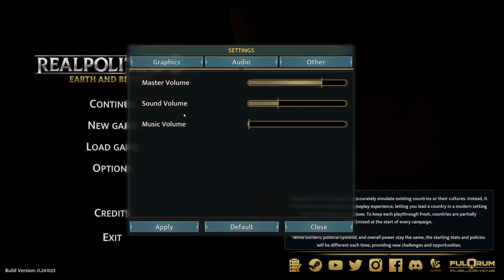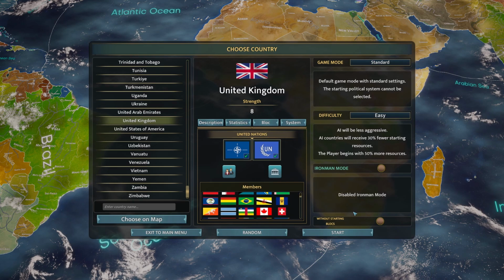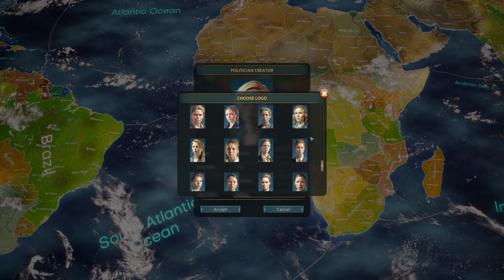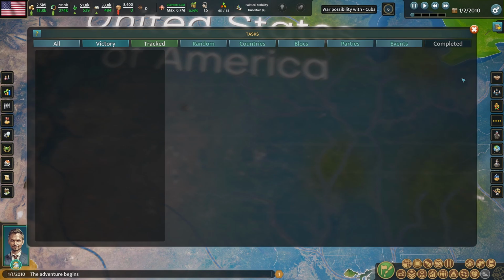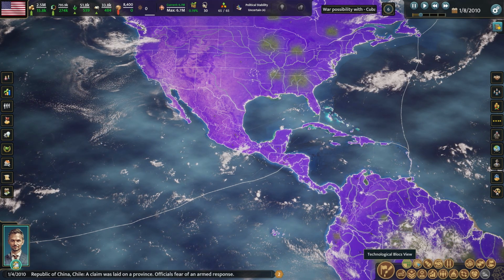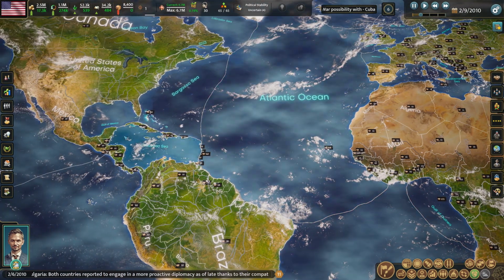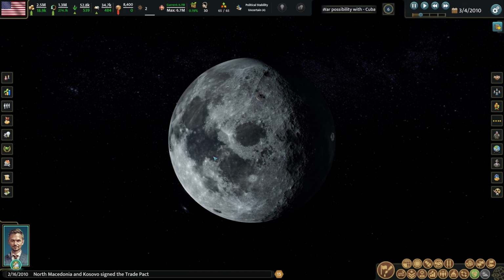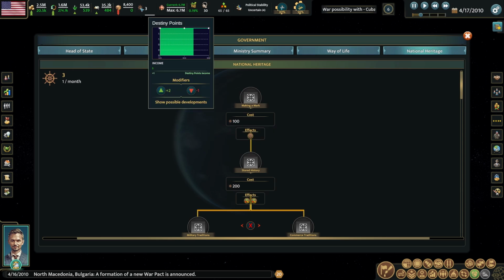Game Menu and UI Overview | Realpolitiks 3: Earth and Beyond (Grand Strategy type game)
In this video I take an overview look at the Menu and the in-game User Interface for the Early Access version of Realpolitiks 3: Earth and Beyond.
What do you think of this game?

Prove your political brilliance in a grand strategy like no other: pick any contemporary country, set up your government and navigate the pitfalls of domestic and international politics. A glorious destiny awaits - the domination of not just the Earth, but the whole Solar system!

Intro 00:00
Select Country 01:36
Politician Creator 04:50
Game UI 05:45
Parliament 12:44
Colonization 14:11
Research 14:45

Want to Earn a small passive income? Share your internet bandwidth safely and securely with EarnApp: